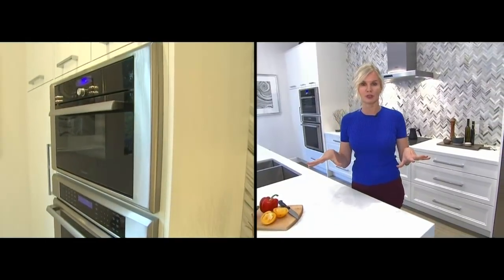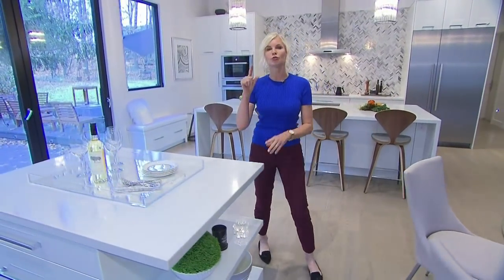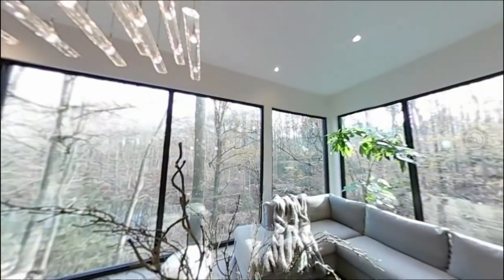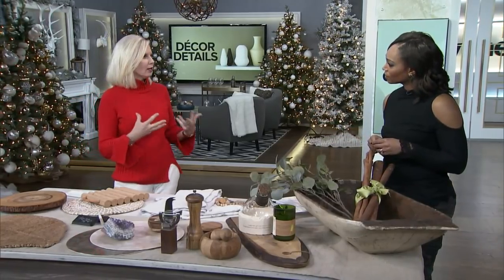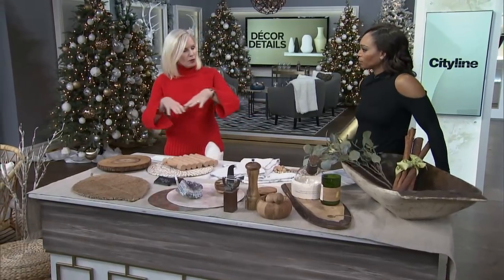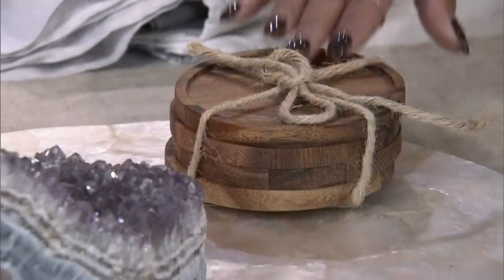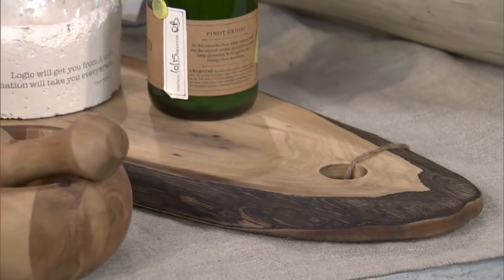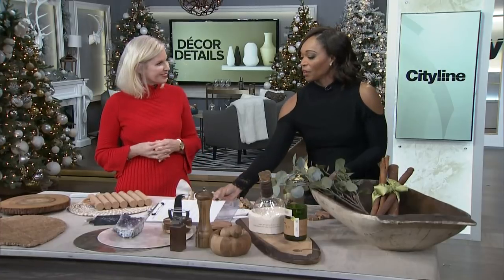Easy ways to add nature-inspired décor to your home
Designer Jackie Glass renovated a home and was inspired by the nature surrounding the home. She shows you how to add natural elements like cork, stones and geode to your home.